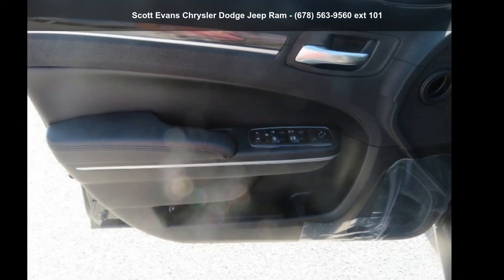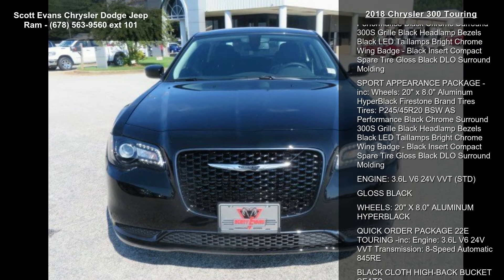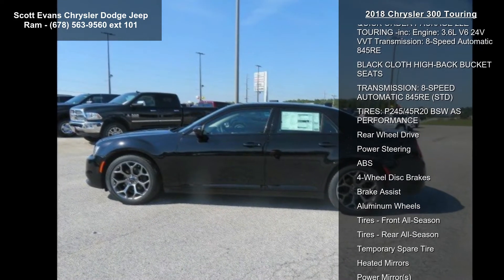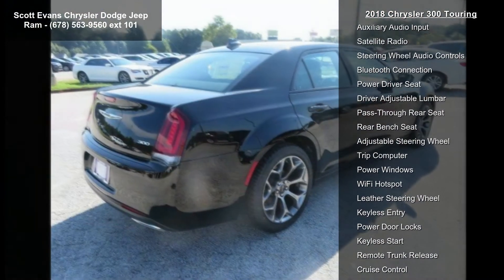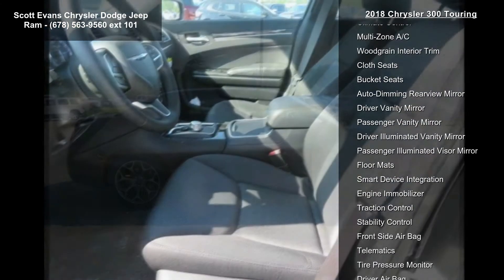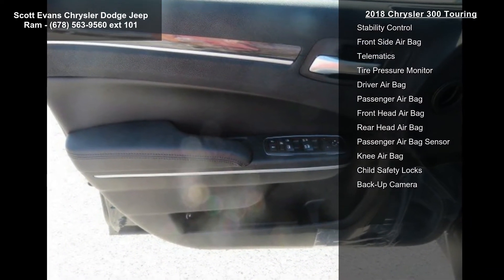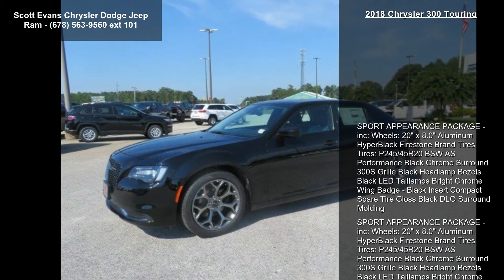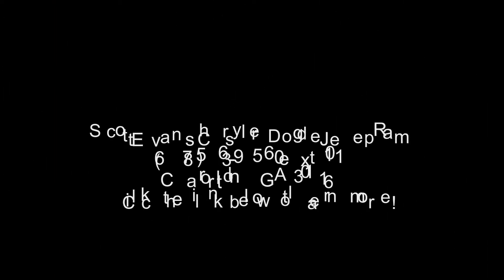2018 Chrysler 300 Touring